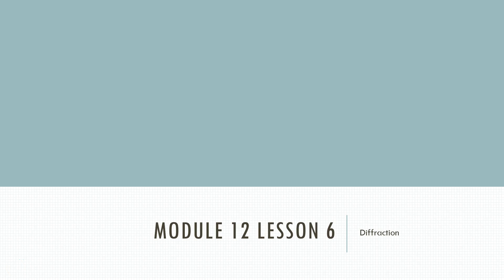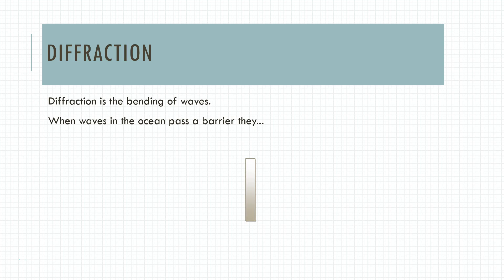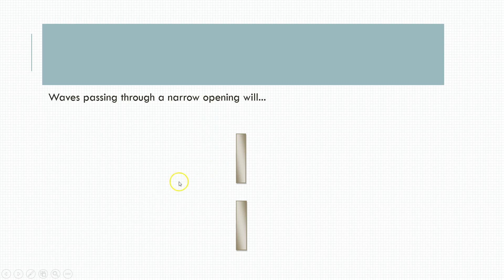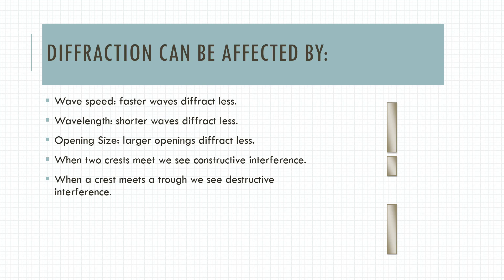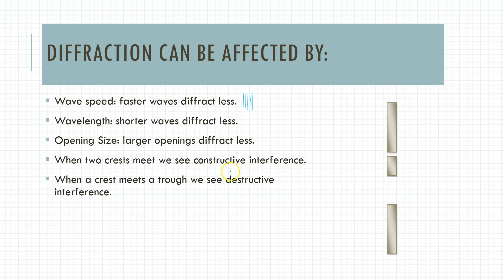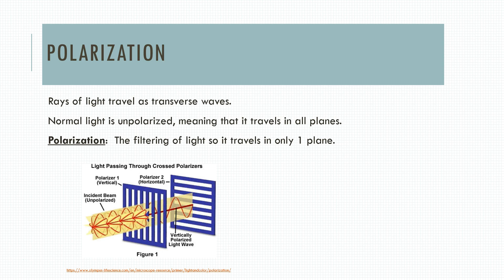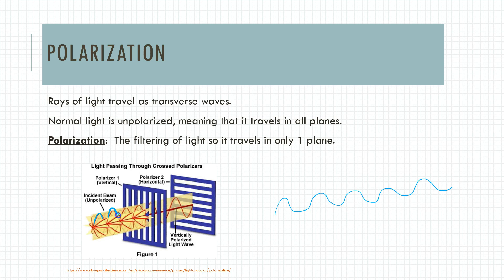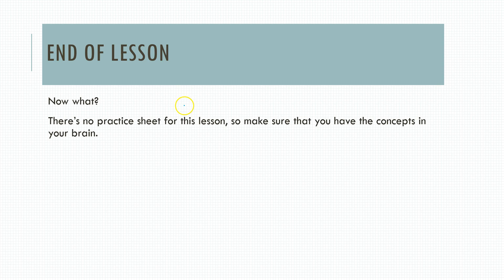M12L6 - Diffraction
This video is adapted from Matt Trask's physics packets. It is a basic description about diffraction.